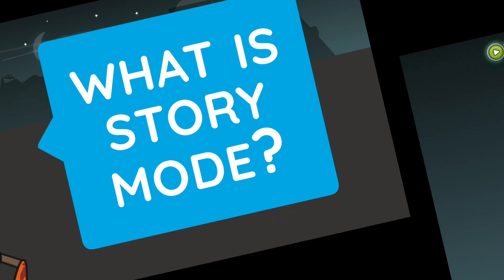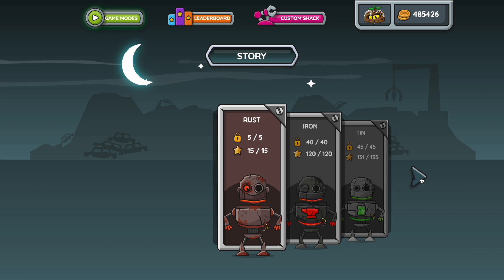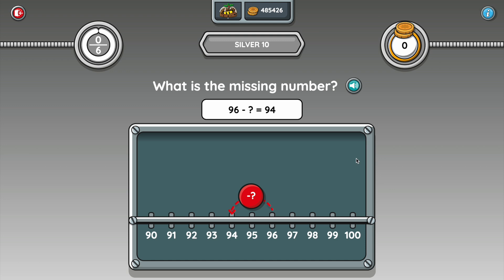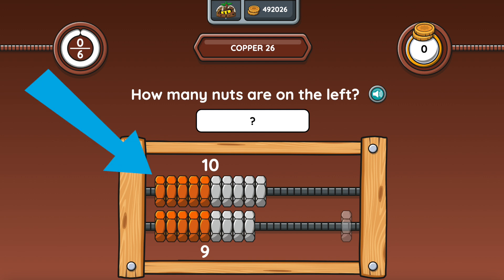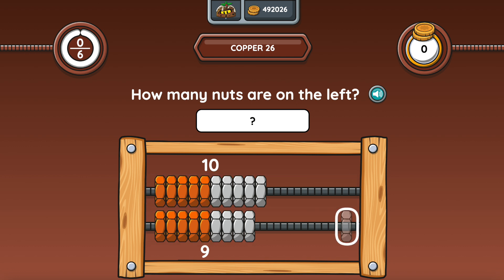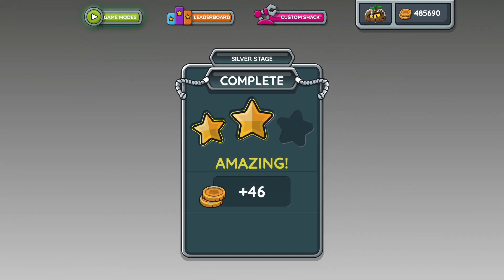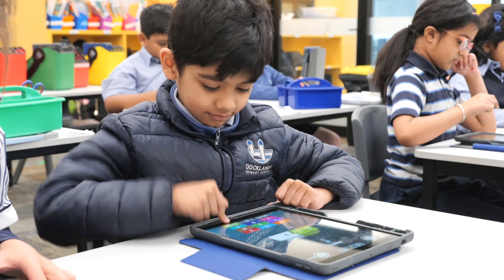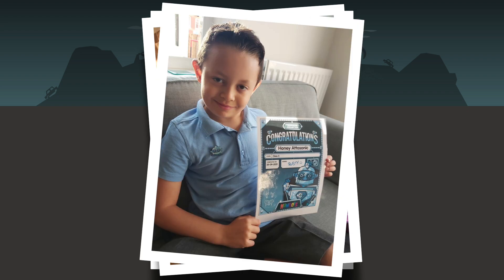🤔 What is story mode on NumBots? 🤖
Story mode on NumBots is a great way to secure addition and subtraction skills. But how does it work? How can you get three stars for every level? This video explains it all, so keep watching and become an adding and subtracting diamond!